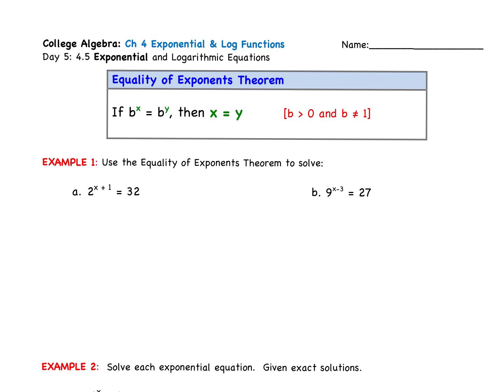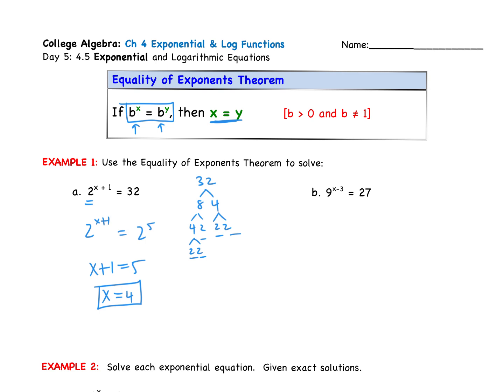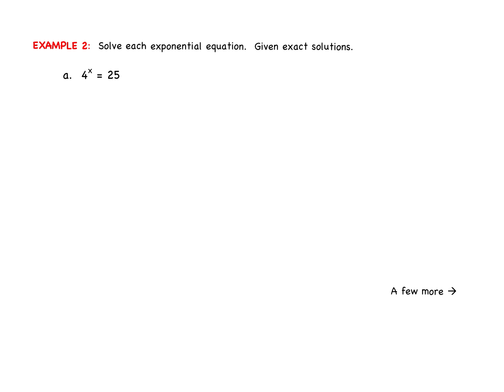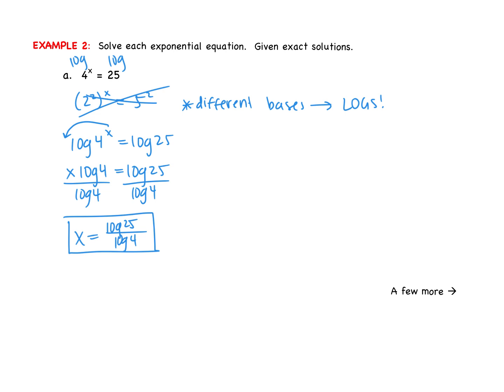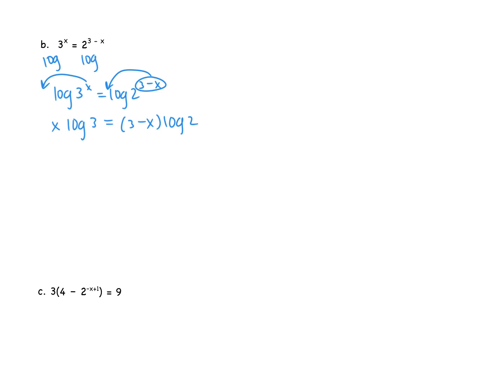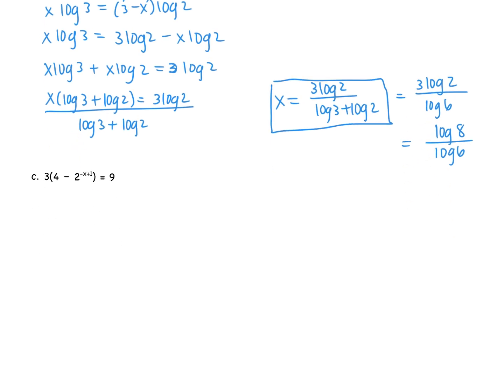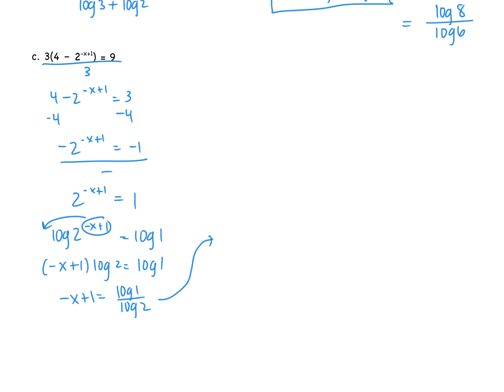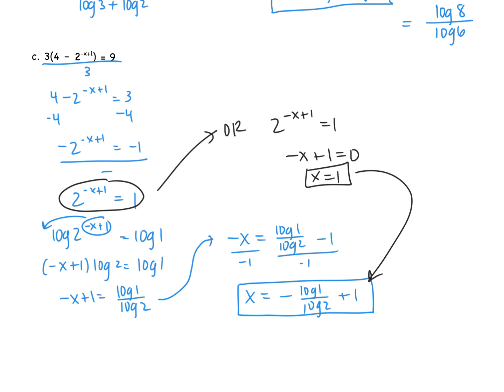Ch 4 Day 5: Exponential Equations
Solve exponential equations with equal and unequal bases.